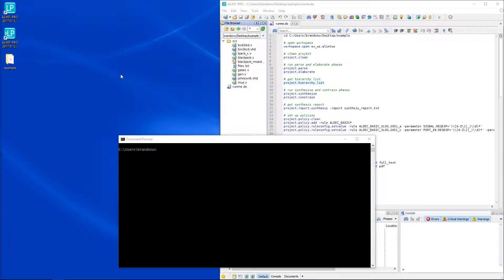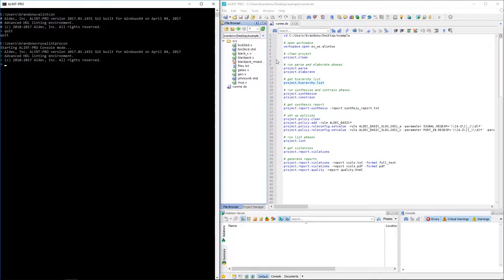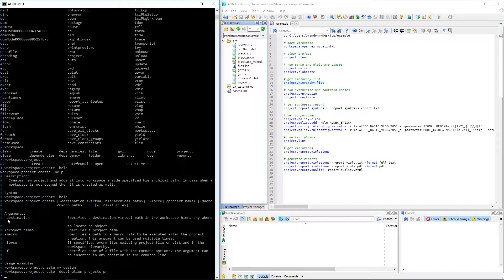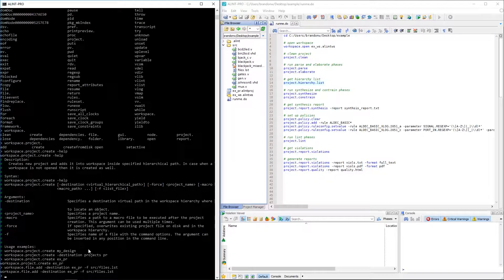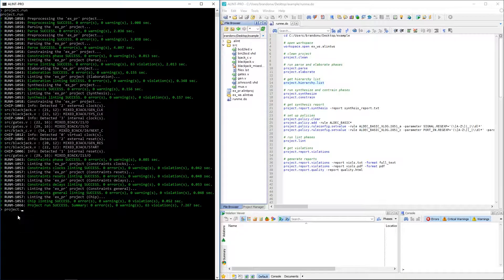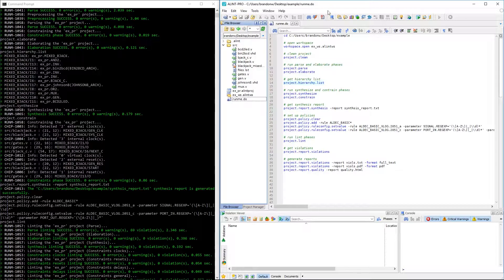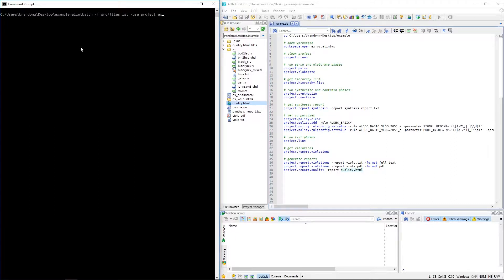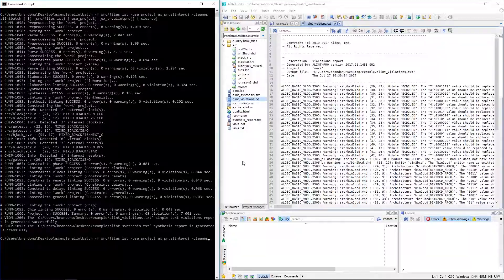ALINT-PRO™ 2.1 Console: Command Line Batch Modes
Command Line and Batch modes allow a user to have the full functionality of ALINT-PRO without the requirement of running any graphical user interface. This is achieved by inputting interactive commands in the case of command line mode or providing a script or list of these commands in the case of batch mode.